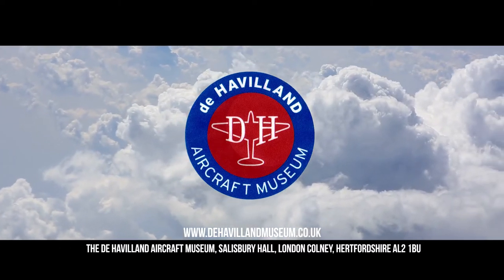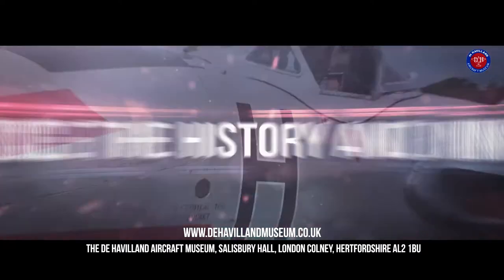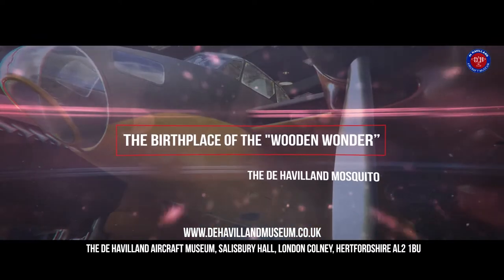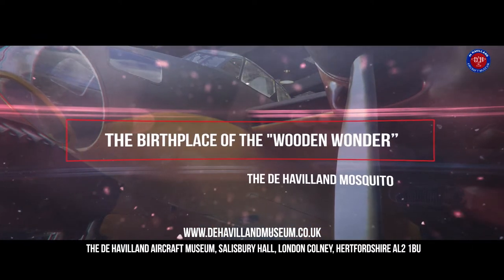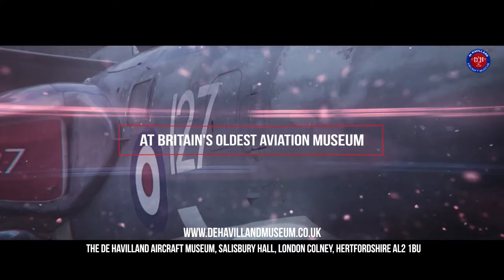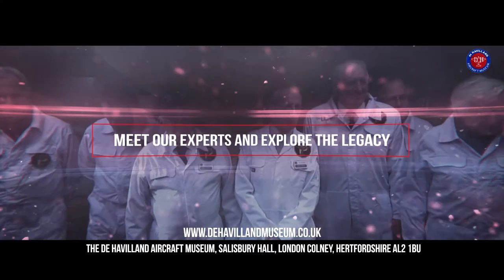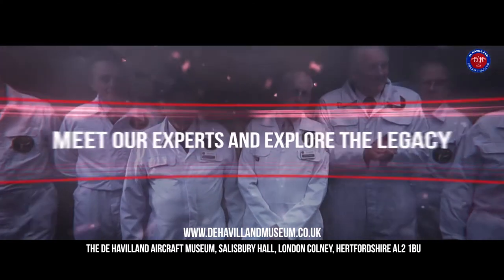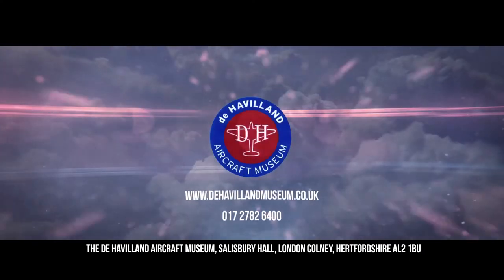de Havilland Aircraft Museum Cinema Commercial